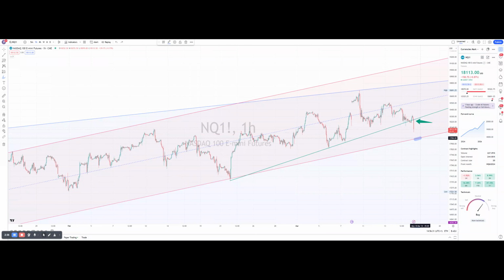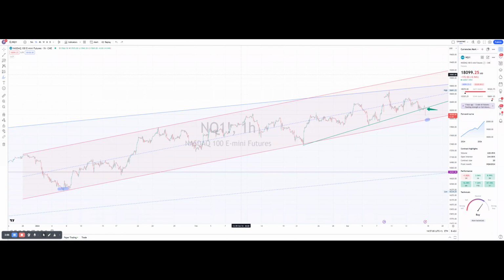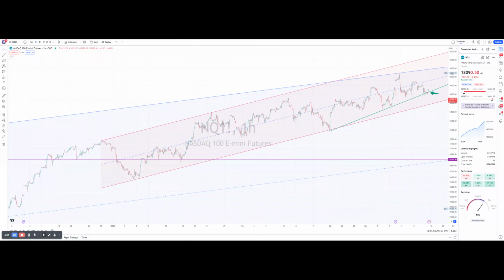Nasdaq technical analysis. The PPI report yesterday woke up a bear. WATCH THE NEXT JUNCTION